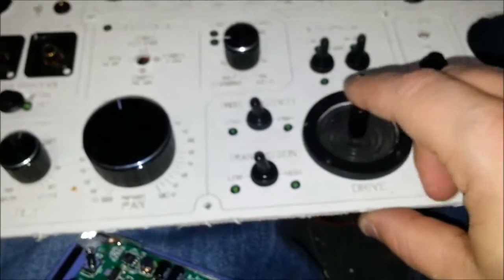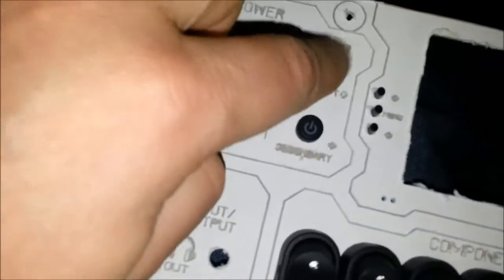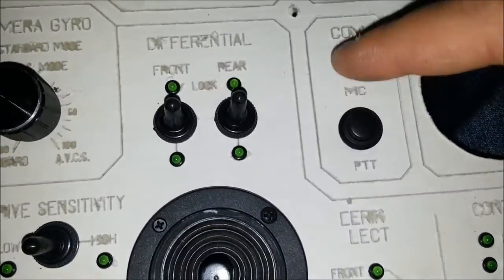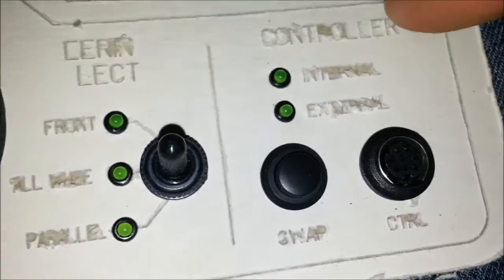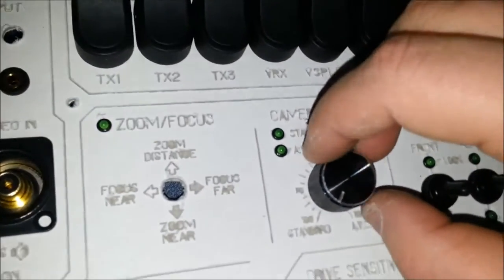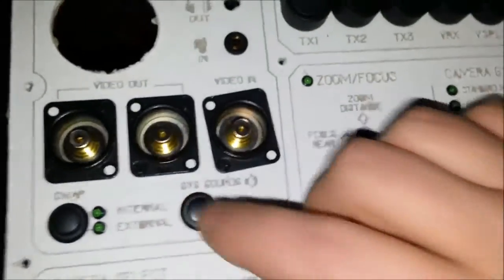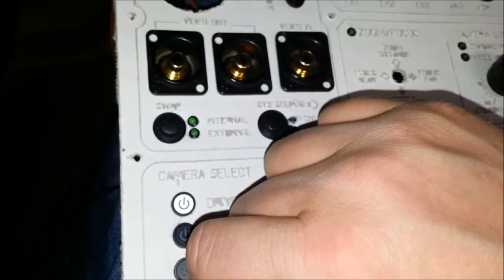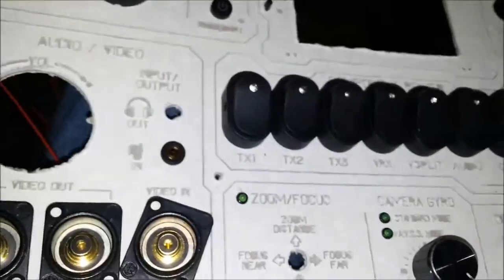Traxxas Summit FPV: Base Station Prototype Build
First build of the base station lower panel!  Card stock is .0625" thick (1/16) and clearly doesn't hold the detail very well, but that's irrelevant I just wanted to make sure spacing was good for the switches and the overall feel was good.  Success!